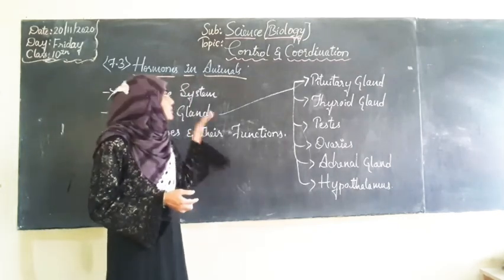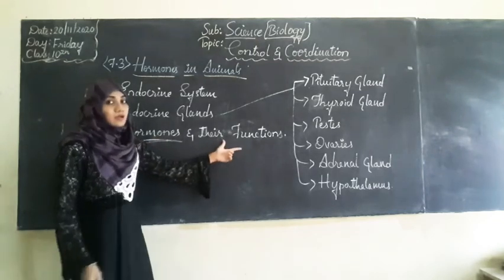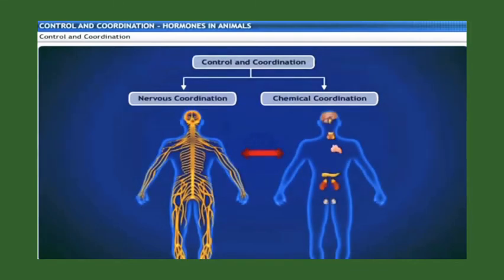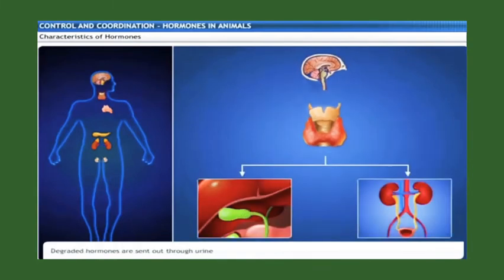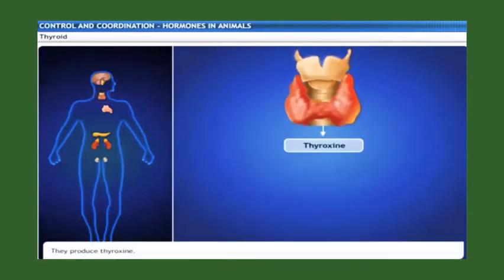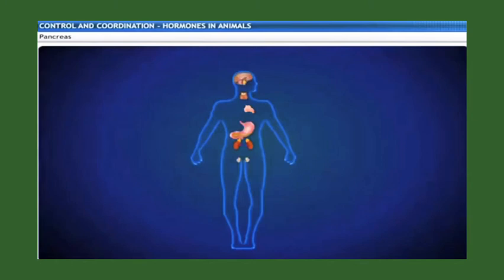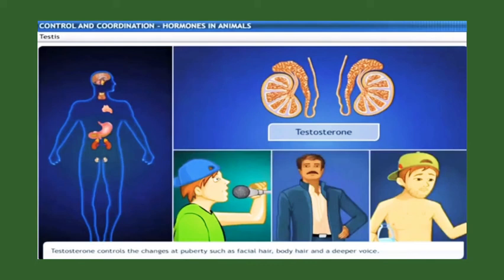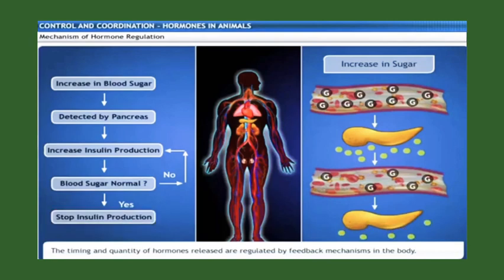10th _SCIENCE _Online Classes, MWA School, Chintamani.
Sub    :Science (Biology)
Topic :Control and Coordination-2
Class :10th